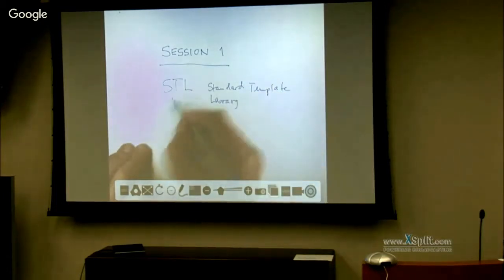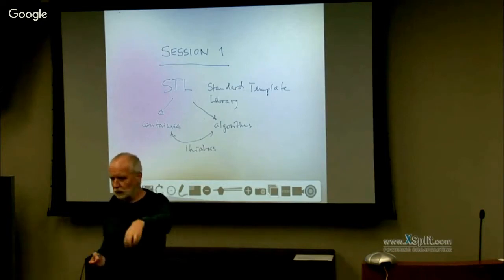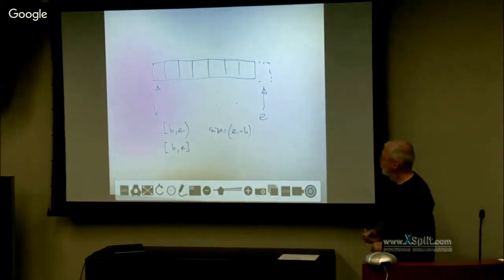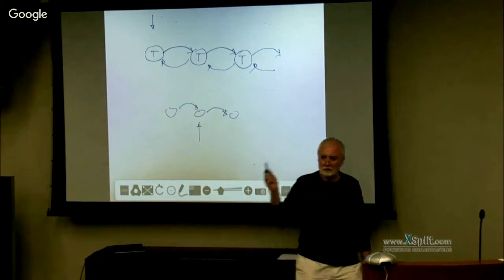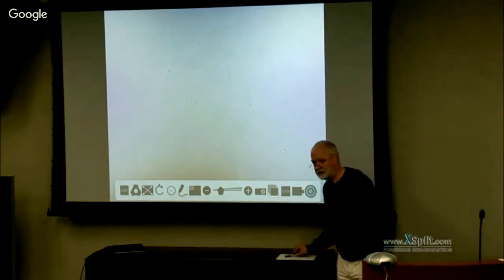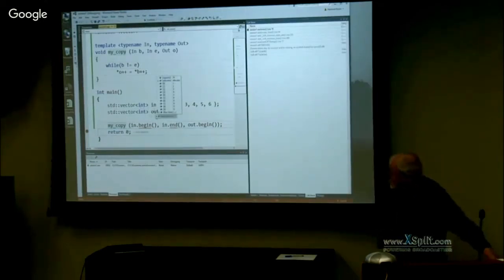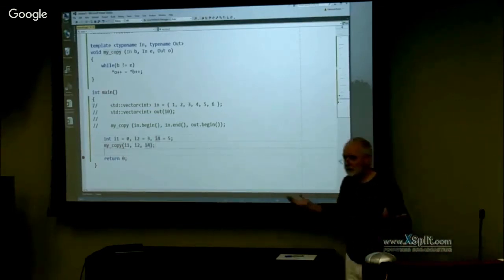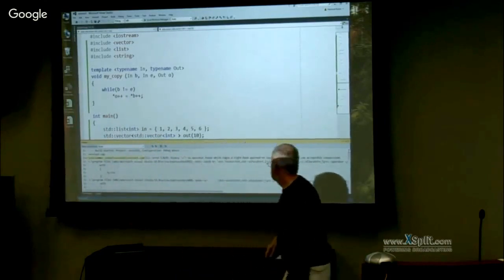C++ Lecture 1 - The Standard Template Library || 6-9-2016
The Standard Template Library -- An introduction to C++